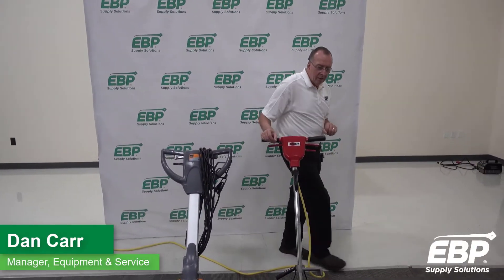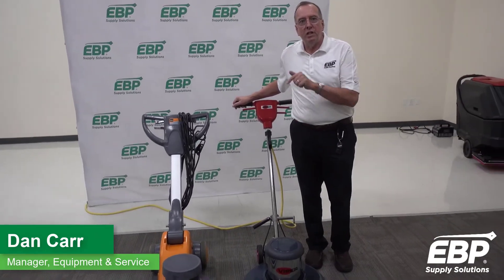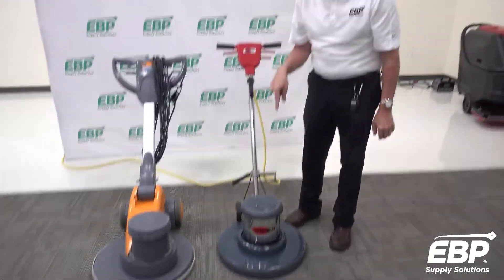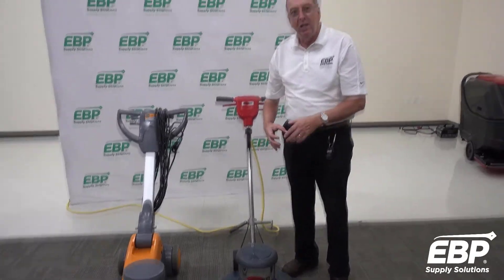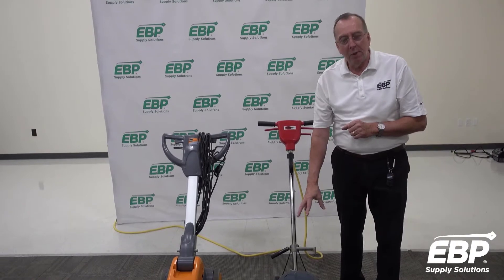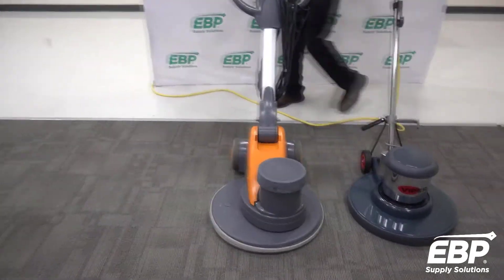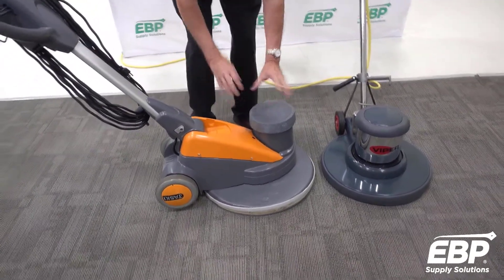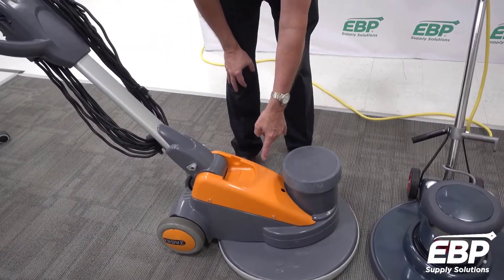How to Tell What Type of Buffer You Have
Today I want to talk about direct drive floor machine vs. belt drive floor machine.  If you look, the difference between these two machines has to do with where the motor is positioned on the deck.  On the direct drive, the motor is directly over the center of the machine,  so we know this machine is direct drive through a triple planetary gear drive.  On the other machine, you can see the motor is offset from the center of the deck and so we definitely have a belt driven system here.  In a belt driven system, there is probably more wear parts, however you could have a quieter, smoother operation.